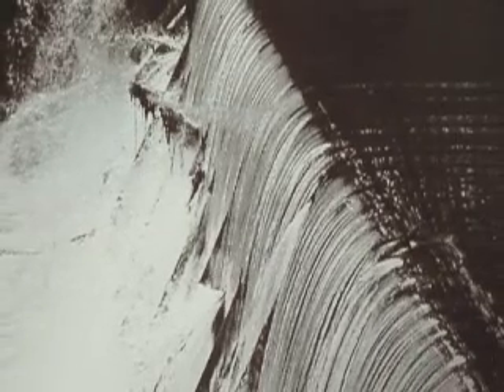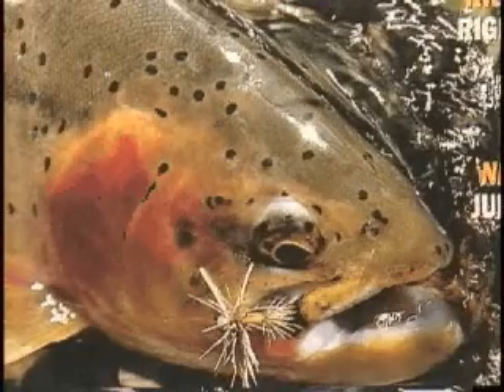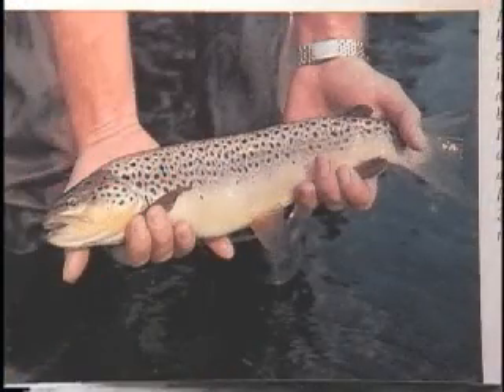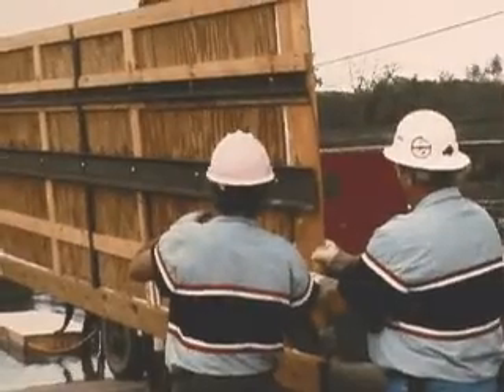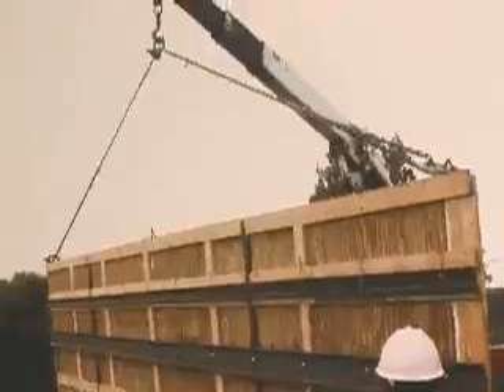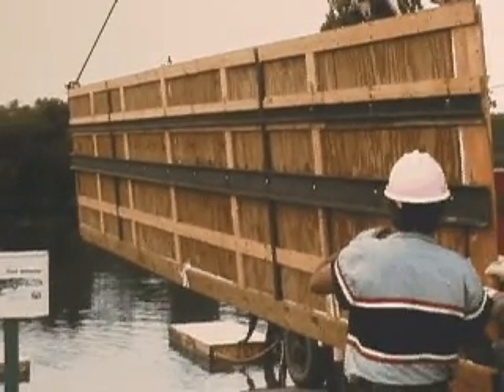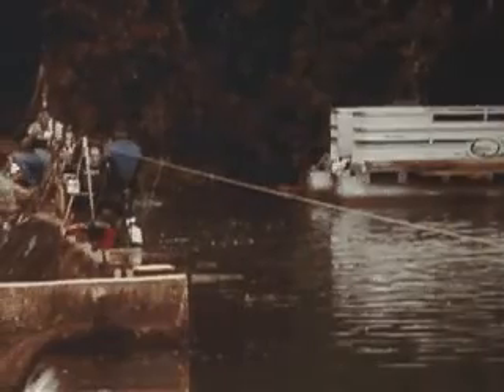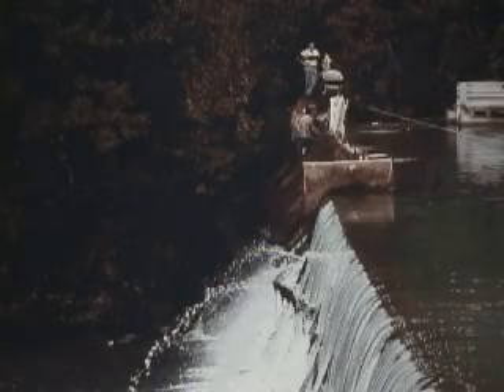st louis training videos | post production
Mike Haller
St Louis Video Producer
St Louis, Missouri, USA  | Video Production
We have extensive international experiences in all aspects of marketing video production. Our Saint Louis based video production company offers a full range of high definition video production services.

From story boarding and scriptwriting to video production and post production. We are a one-stop full service video studio and work in a wide range of media and styles.

We have specialized in all aspects of video production from commercials and training video, to legal video and video for non-profit organizations.

Our video crew is highly skilled and experienced in all aspects of production - promotional corporate videos and interviews, web promos, real estate videos, music videos and documentary film and television.